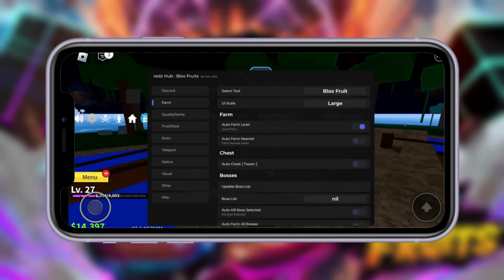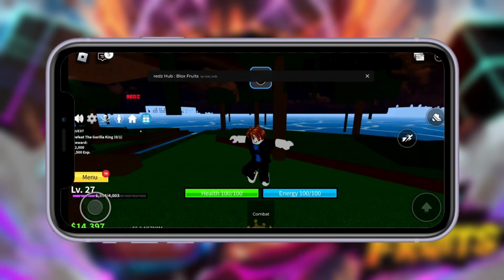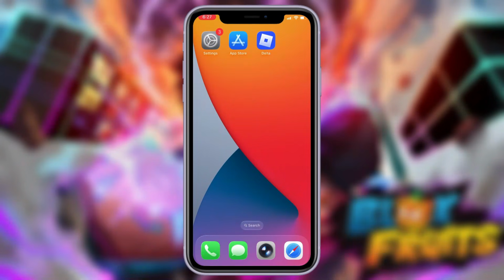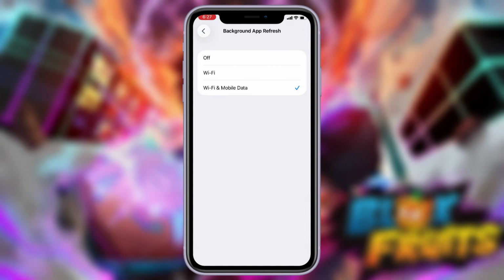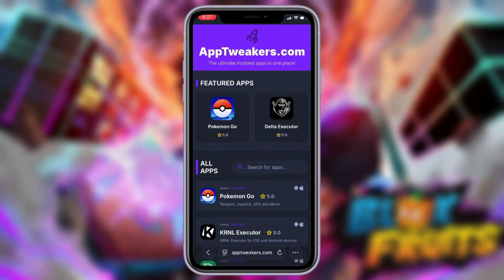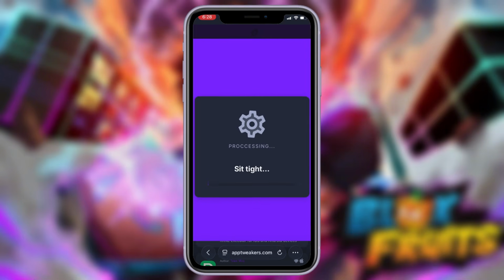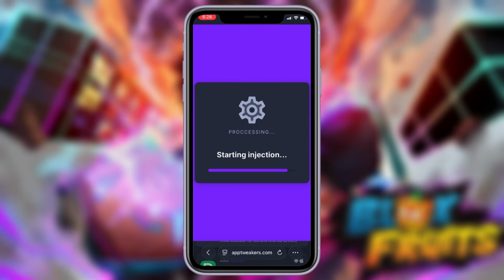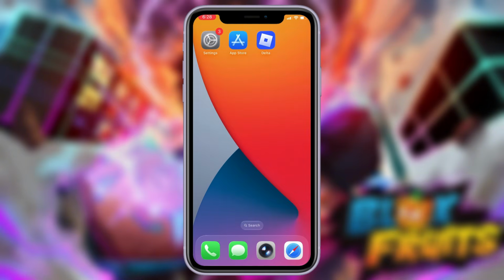NEW Redz Hub is HERE! How to Use The Best Blox Fruits Script NO KEY!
The newest Redz Hub No Key version is finally here and brings one of the best Blox Fruits scripts with auto farm, fruit sniper, mastery tools, and more.